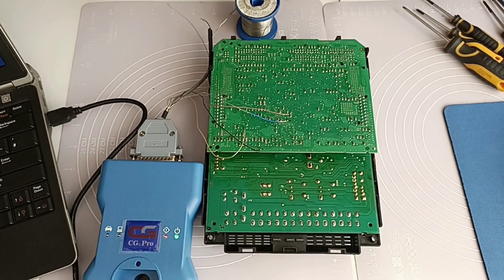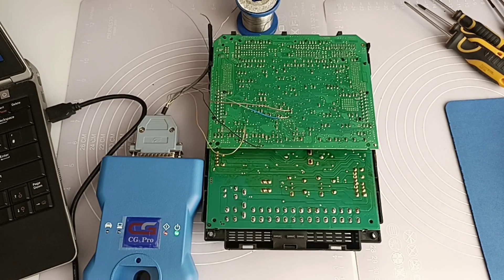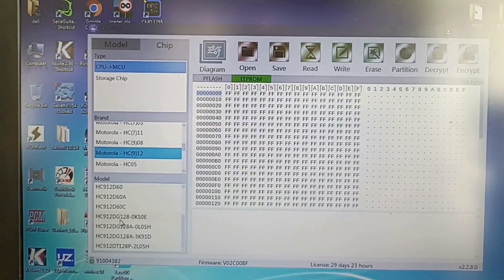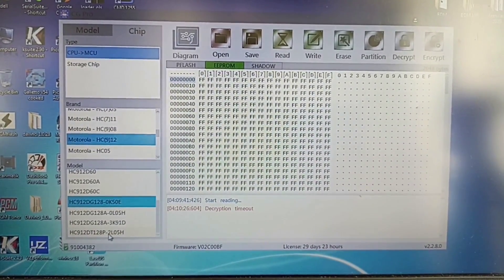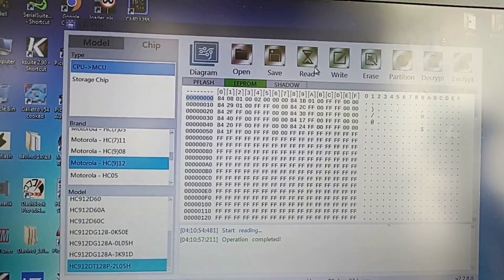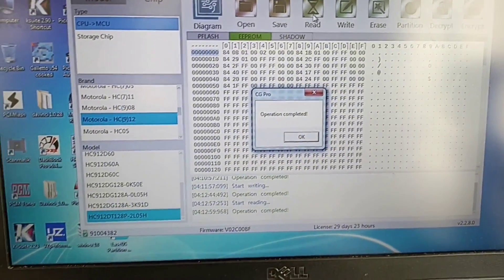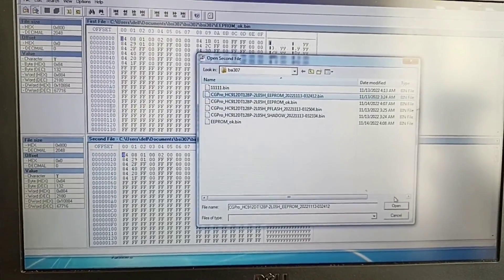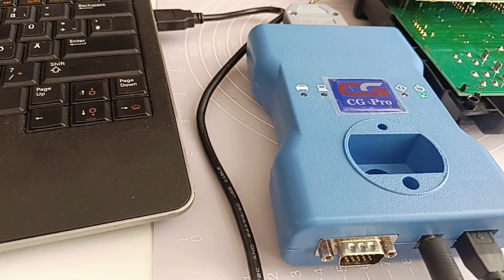CG Pro.The most advanced Programmer for BSI Peugeot-Citroen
CG-Pro programmer read and write Valeo BSI from Peugeot !
 So far it is the most complex programmer I have used to read BSI from Peugeot.